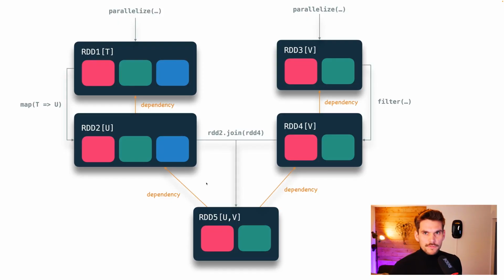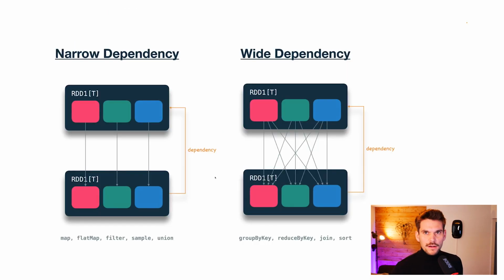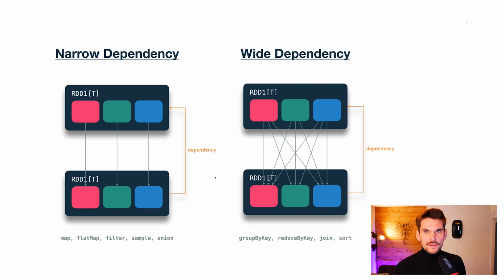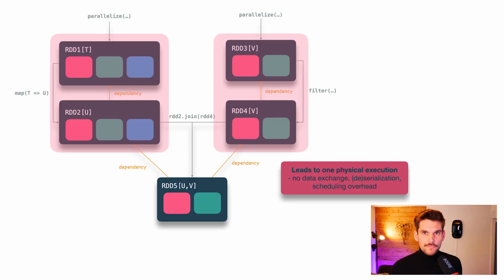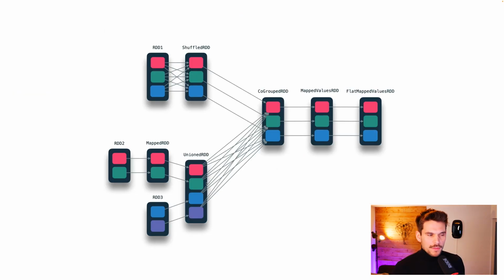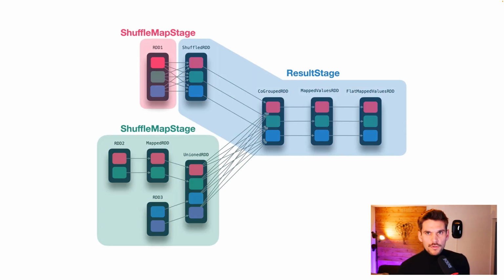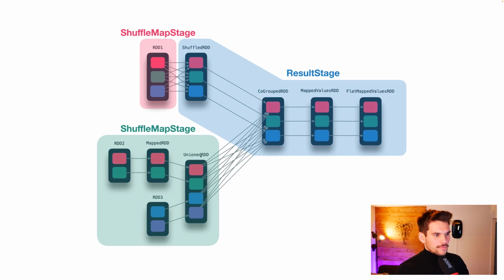Apache Spark Internals: Understanding Physical Planning (Stages, Tasks & Pipelining)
Let's explore how a logical plan is transformed into a physical plan in Apache Spark. The logical plan consists of RDDs, Dependencies and Partitions - it's our DAG. To schedule and execute this on a cluster, we need to transform this into a physical plan, comprised of Stages and Tasks. The Spark scheduler know how to schedule tasks on our workers (much similar as we saw in MapReduce).

Let's go on a journey and explore how Apache Spark works internally.

It will help us write much better code.

00:00 Intro
00:36 Recap: Logical plan, DAG, Dependencies
01:39 Transforming the Logical Plan into a Physical Plan
03:26 Pipelining: The key optimization
05:22 Shuffles & The Relation to MapReduce
06:52 Summary & Outro